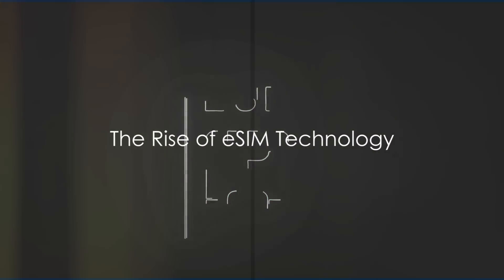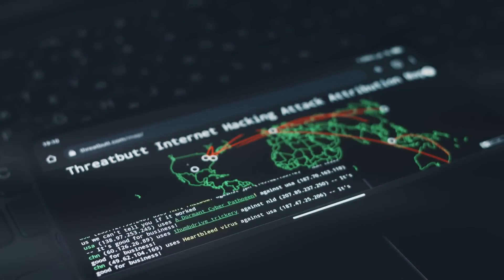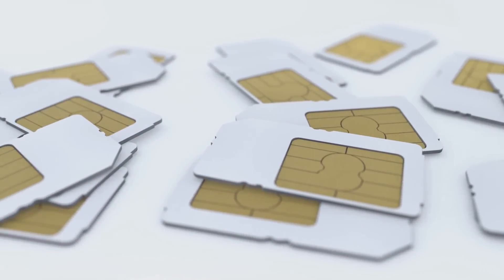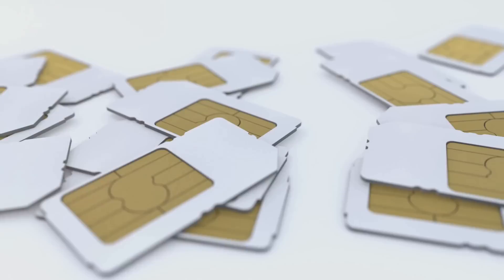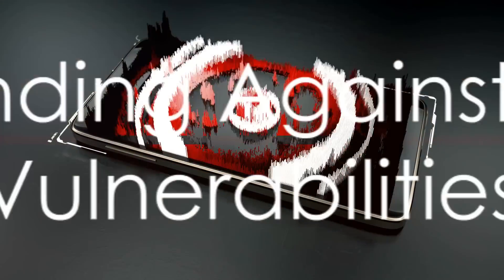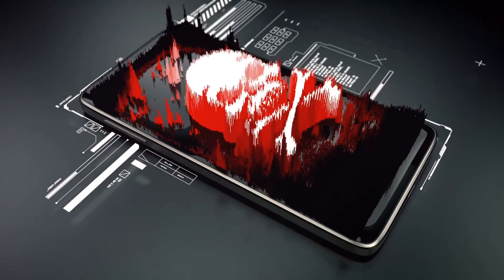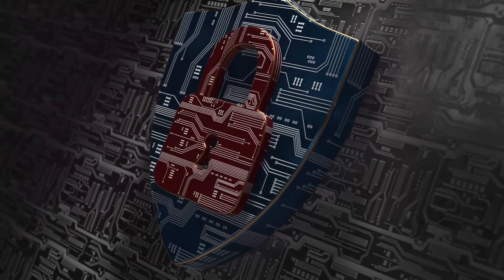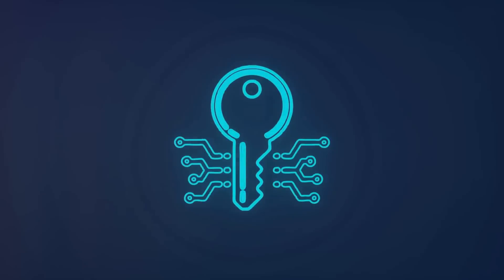eSIM Attacks: The New Frontier of Cybercrime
Learn all about eSIM attacks, the latest trend in cybercrime that is posing a new threat to mobile devices and security systems. Discover how hackers exploit vulnerabilities in eSIM technology to gain unauthorized access and control over devices, putting sensitive data at risk. Stay informed and up to date on the potential dangers of eSIM attacks and how to protect yourself from falling victim to this emerging form of cybercrime.